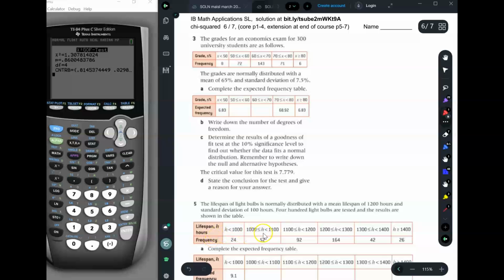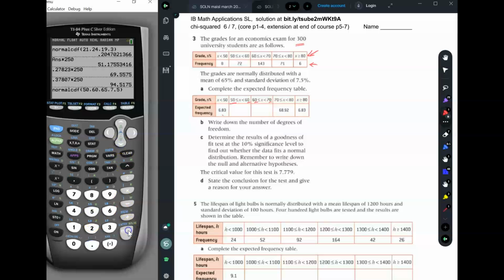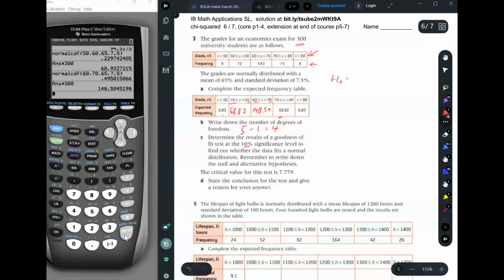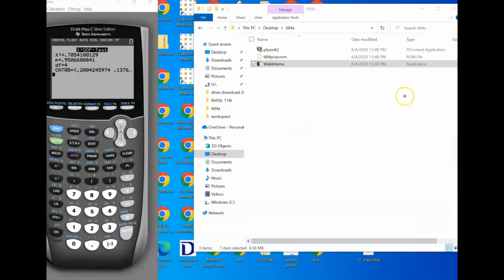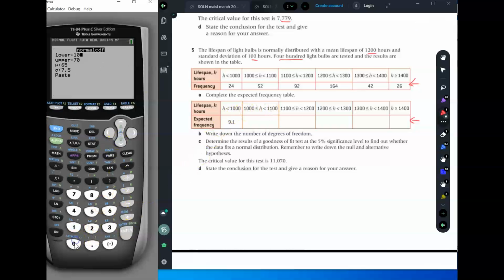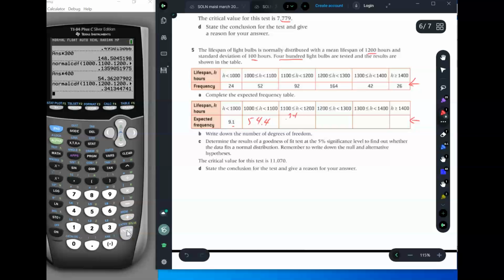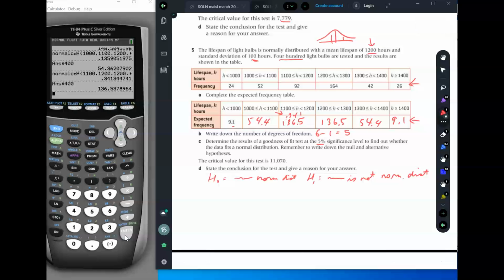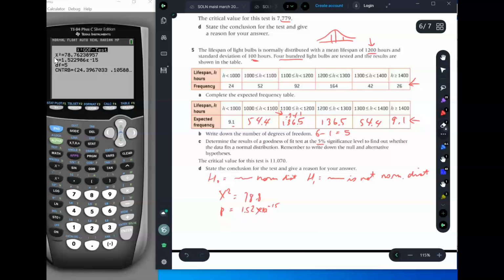MAISL chi squared p6